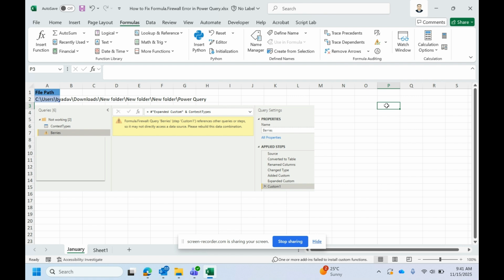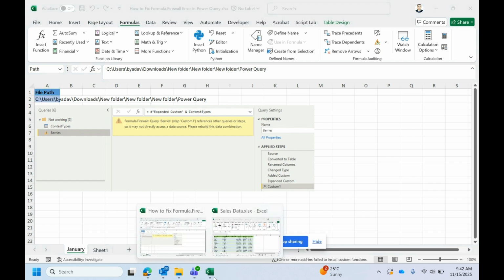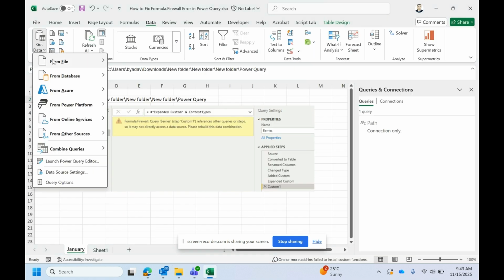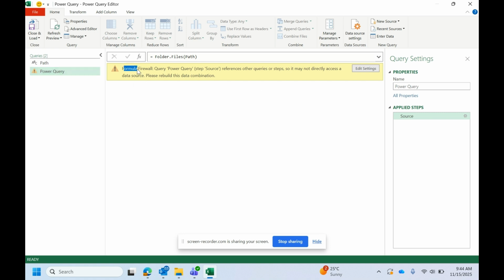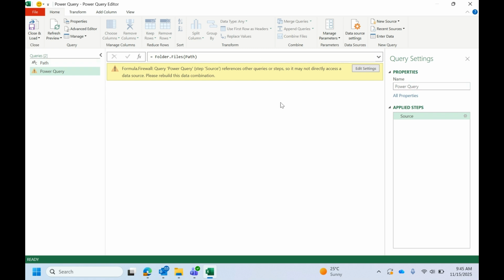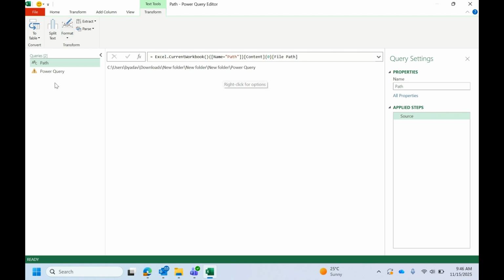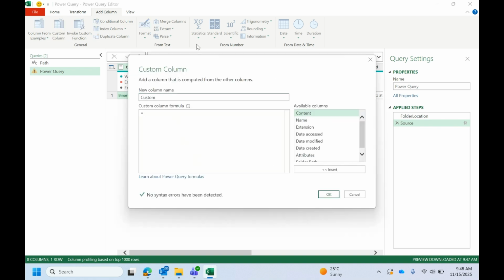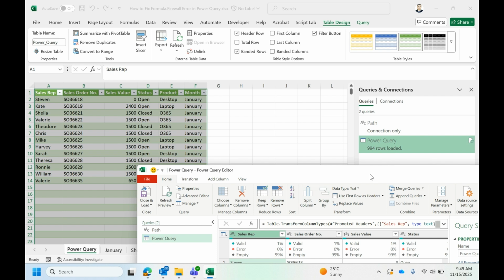Power Query 18: How to fix the Formula.Firewall error in Power Query (2 ways)